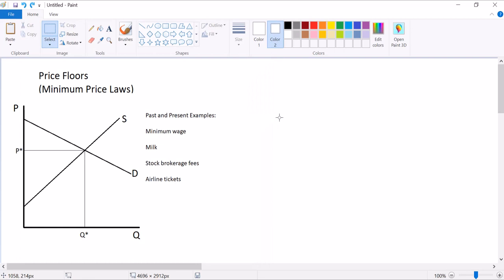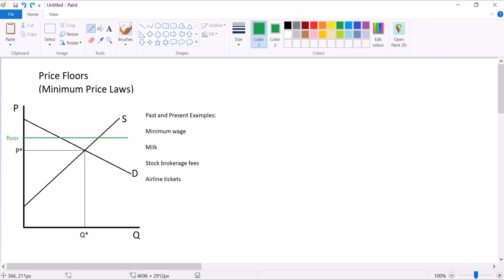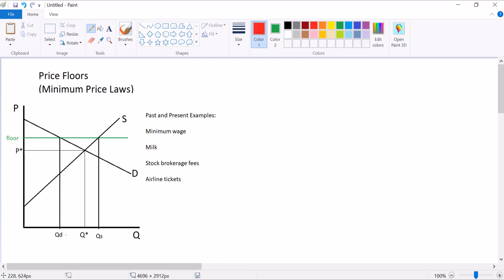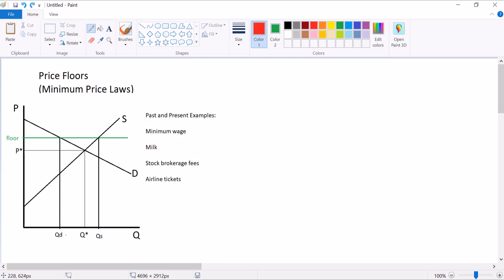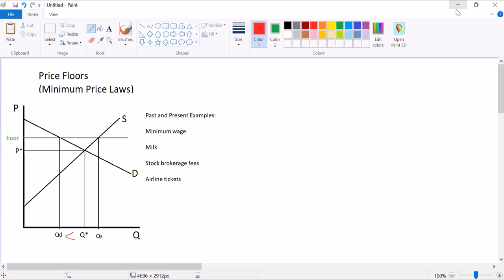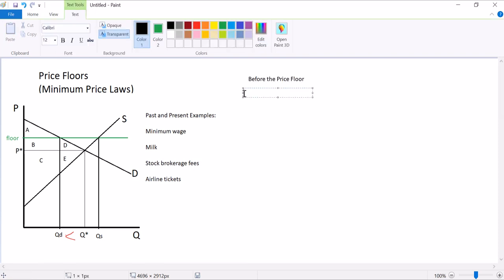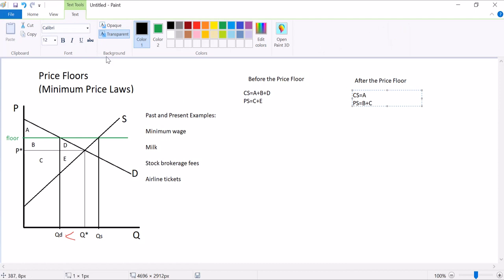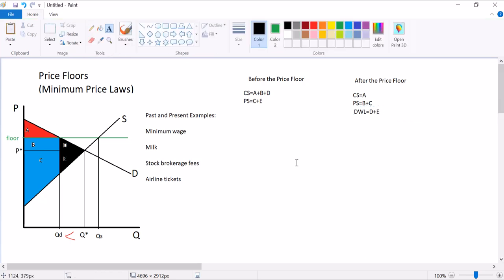Intro Econ: Price Floors, Inefficiency, and Deadweight Loss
I introduce price floors into a competitive market, discuss inefficiency, and introduce the concept of deadweight loss.